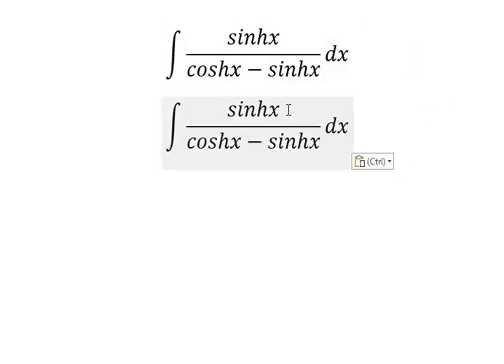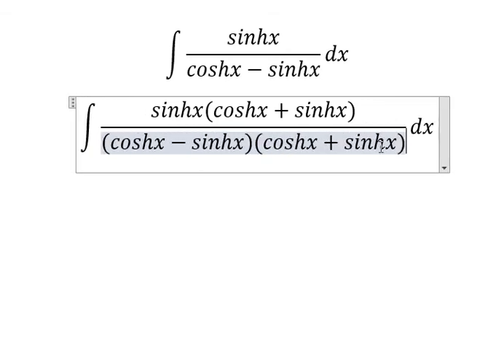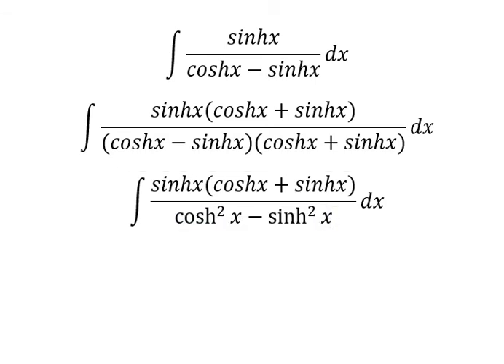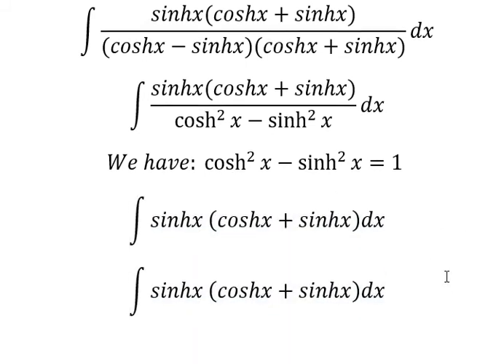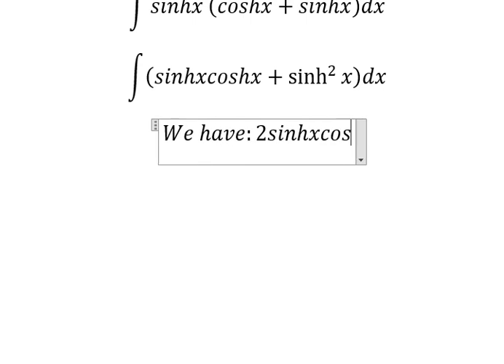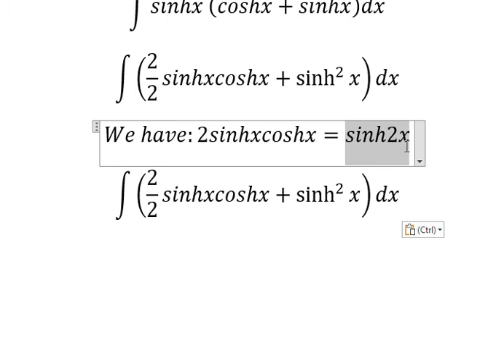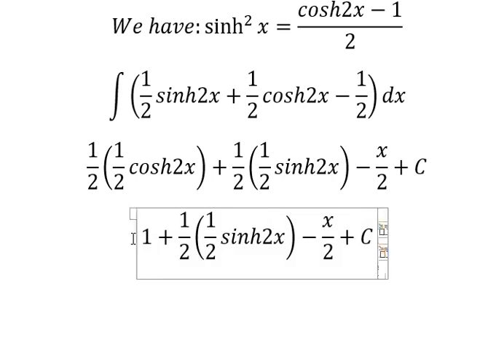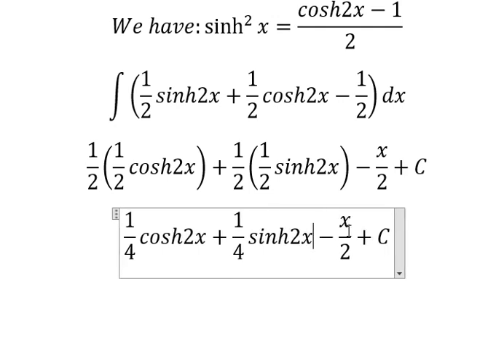Calculus Help: Integral ∫ sinhx/(coshx-sinhx) dx - Integration - Hyperbolic Equations - SOLVED!!